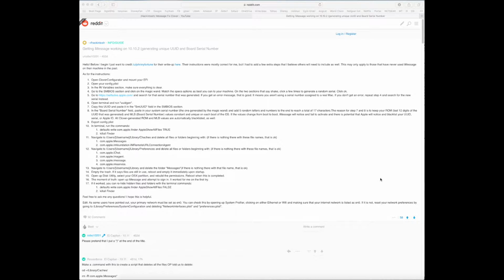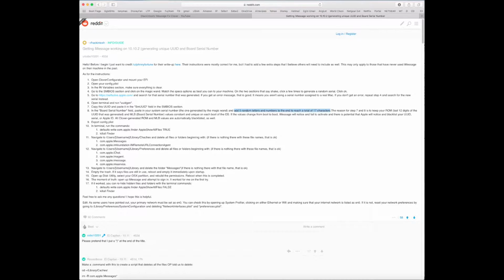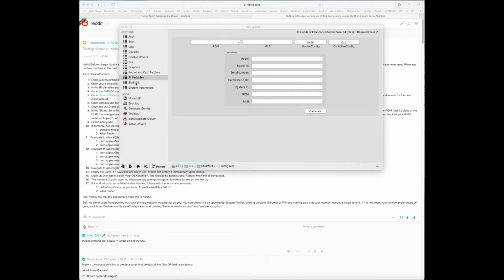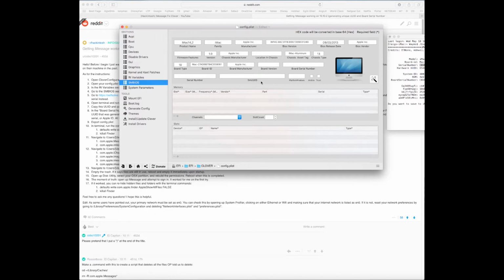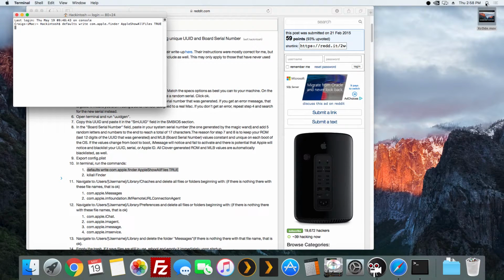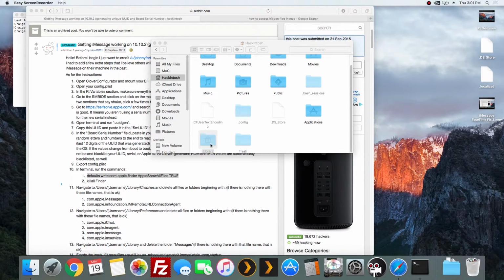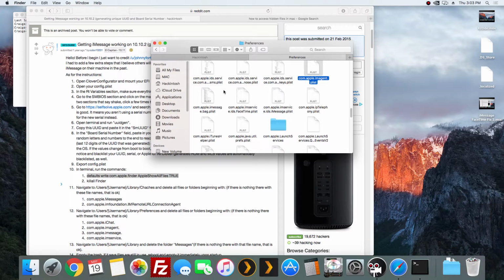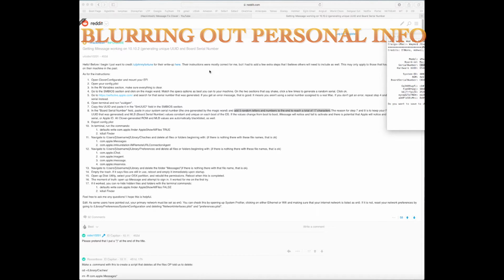Skylake Hackintosh Intel i7 6700K El Capitan FaceTime / iMessage Fix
iMessage/FaceTime Fix

FIRST THING IS FIRST CREATE AN ACCOUNT ON tonyMacX86

Needed:
Clover Configurator
iMessage Debug
Multibeast (Possibly)

Multibeast, & El Capitan Post Installation Tools (In-Case the ones I provide are out of date)

Download the attachments from the tools I provided and open iMessage Debug then click below under the iMessage and FaceTime Fix and follow that Once you have populated the ROM, MLB (with the 5 extra numbers or characters), Serial Number, and Board Serial number (Exact same info as what you put in the MLB) make sure you’ve disabled your iMessage and FaceTime accounts under preferences. Then Run the terminal commands provided in that iMessage FaceTime Fix link, make sure you follow each command with killall Finder before you see it work. Once you are able to see hidden files if you run in to an issue opening a folder just secondary click it and hit “Open in new tab or window.”

14) Navigate to /Users/[Username]/Library/Caches and delete all files or folders beginning with: (if there is nothing there with these file names, that is ok)
 1. com.apple.Messages
 2. com.apple.imfoundation.IMRemoteURLConnectionAgent
Navigate to /Users/[Username]/Library/Preferences and delete all files or folders beginning with: (if there is nothing there with these file names, that is ok)
 1. com.apple.iChat.
 2. com.apple.imagent.
 3. com.apple.imessage.
 4. com.apple.imservice

15) I had to use Disk Doctor from the App store to get those files to delete, but just make sure they are deleted.

16) After they are deleted, go ahead and reboot.

17) Open iMessage and FaceTime and sign in.

You should have a fully functional system and if you do IMMEDIATELY DO TIME MACHINE BACKUP also copy your config file and put it some place safe, dropbox works good.

System Profiles under MultiBeast Post Installation:

This is the most important part to getting your Mackintosh working. If you keep batting up into black screen or your graphics card isn’t working trying using a more compatible system definition: I chose iMac 14,2 I hear iMac 14,1 is also very compatible. This also comes in to play when choosing the right system that will end up playing a part in your iMessage Facetime info.